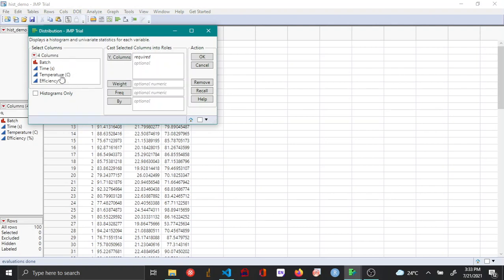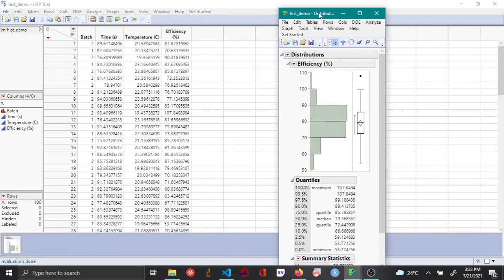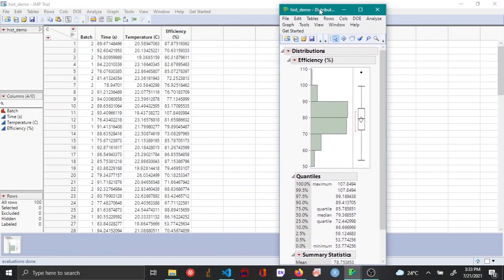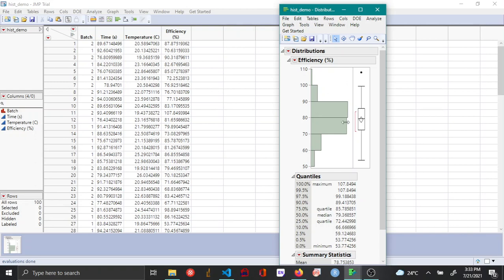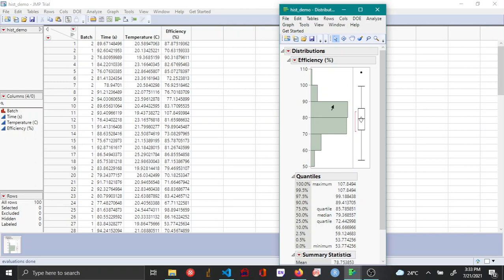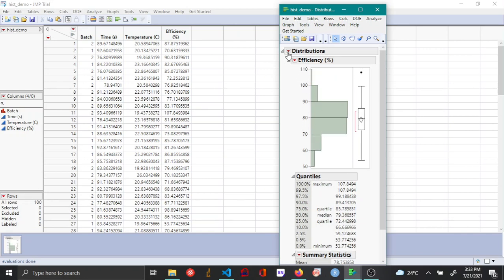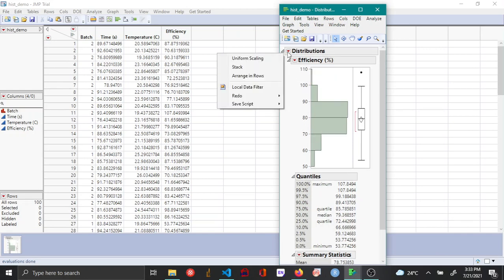Create a Histogram - JMP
This is a short video that show the steps required to create a histogram using JMP.